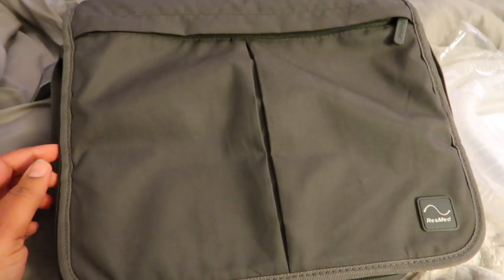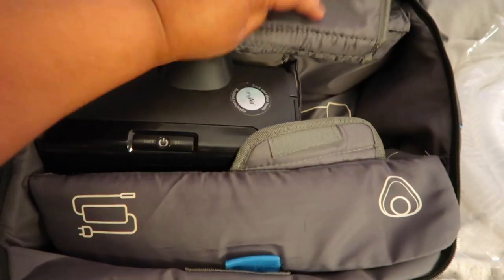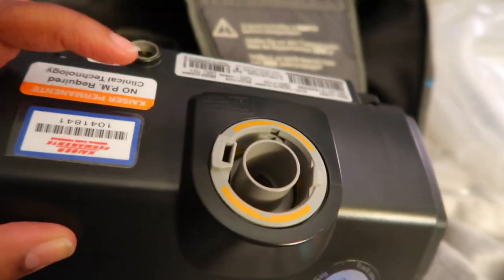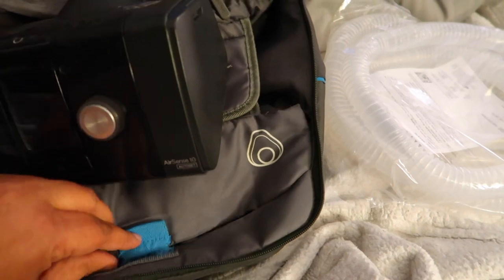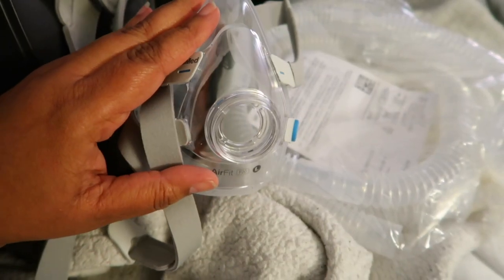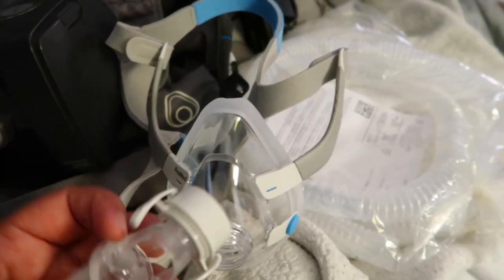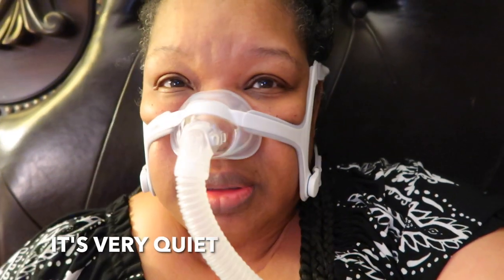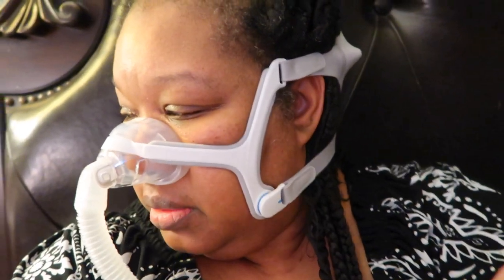SEVERE SLEEP APNEA IS NO JOKE | MY STORY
Vlog Camera: Cannon PowerShot G7X Markll
Editing software: IMOVIE

SUNSET DREAM (INTRO SONG)

MYSTERIES (OUTRO SONG)